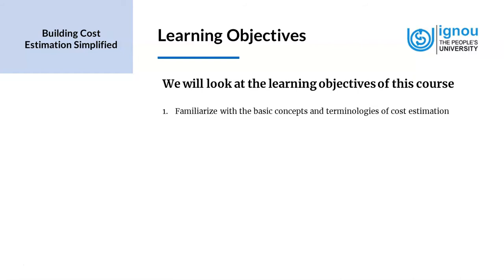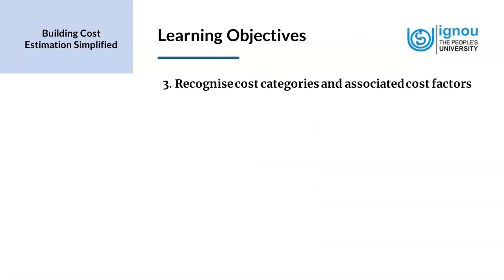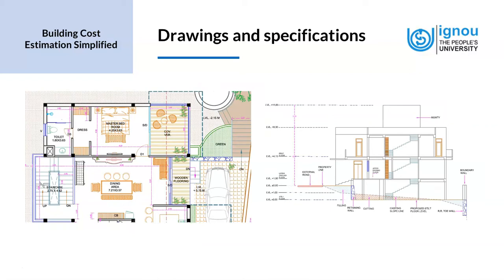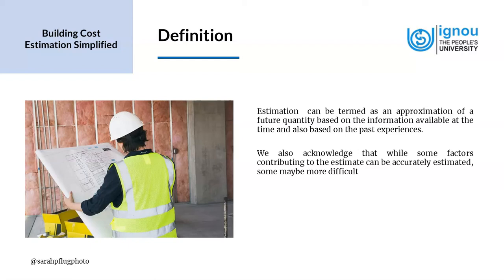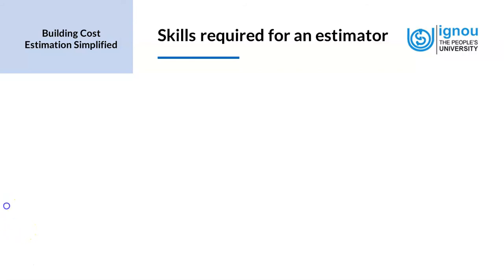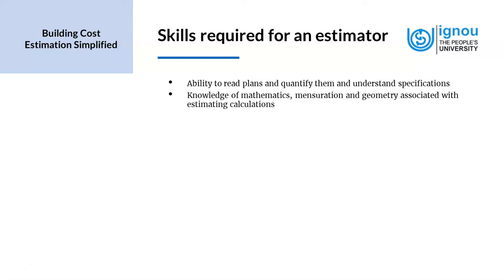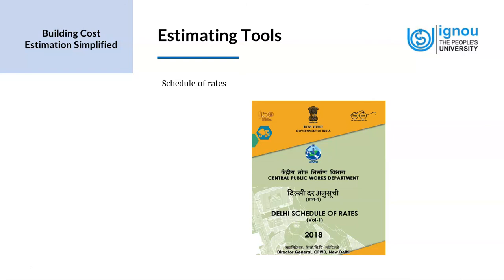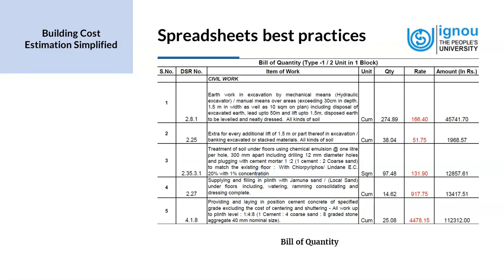Introduction to Course